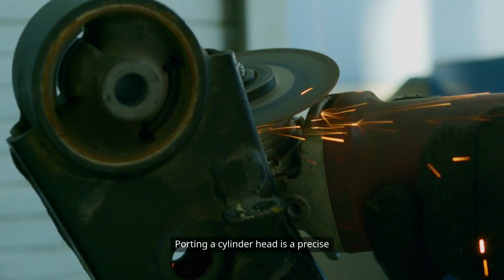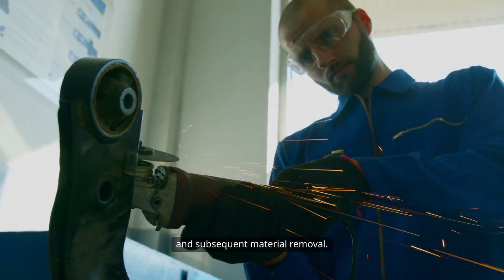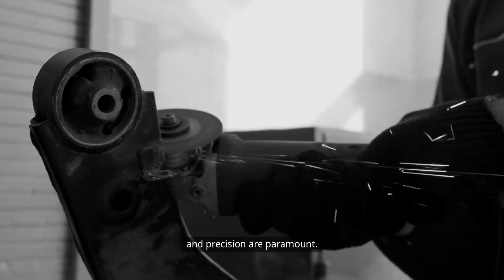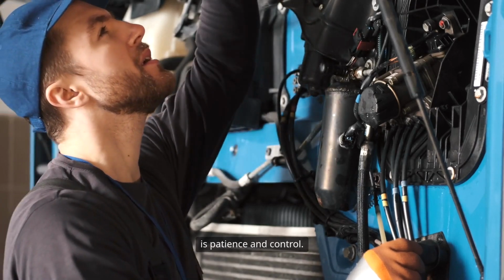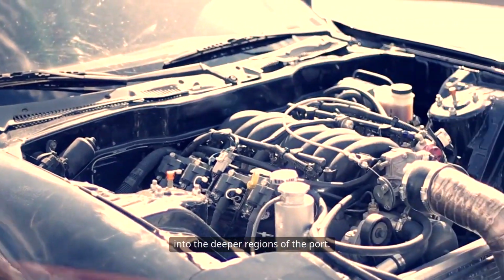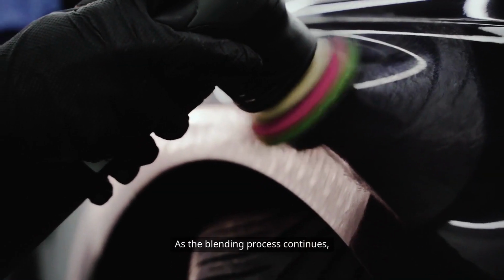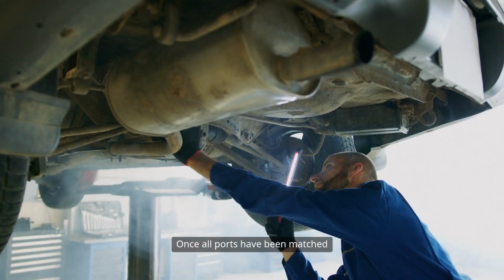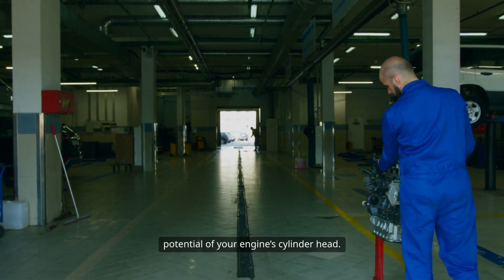Can Porting a Cylinder Head Make Your Car Faster?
Watch how **porting cylinder heads** can optimize your engine's **airflow**. See how **gasket matching** helps improve performance and efficiency.